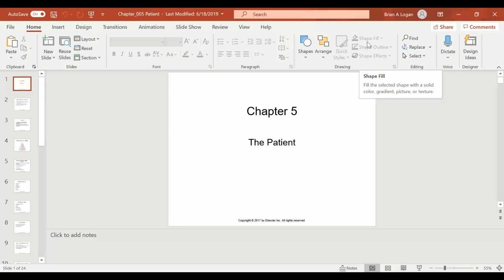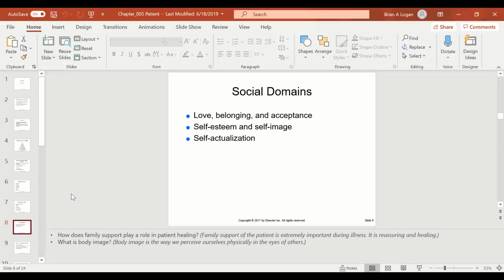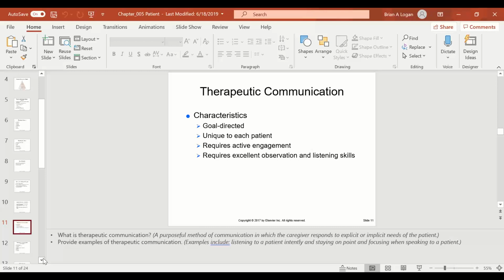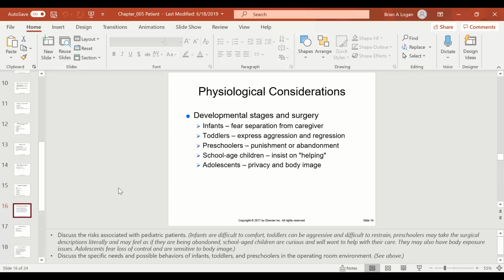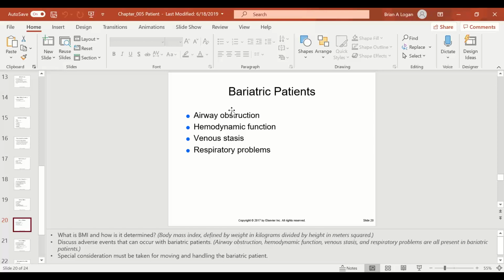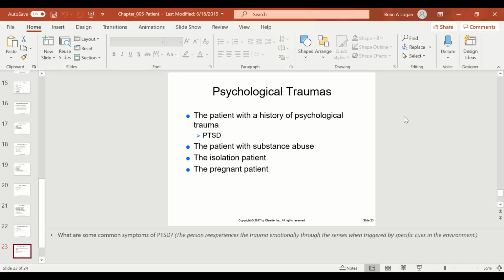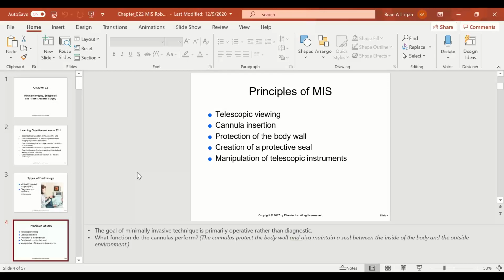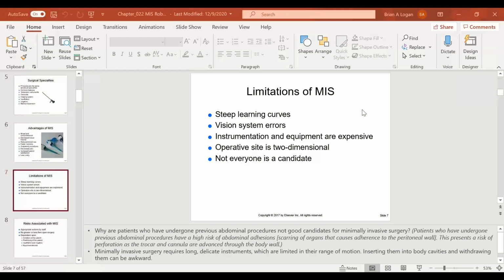Chap 5 The Patient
Surgical Technology Chapter 4 The Patient